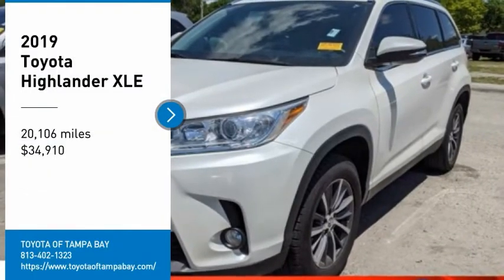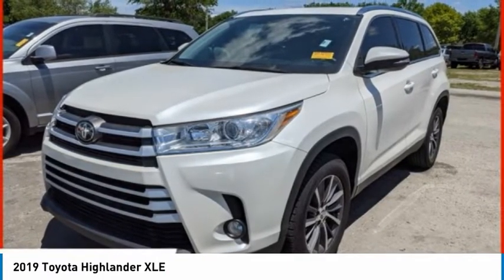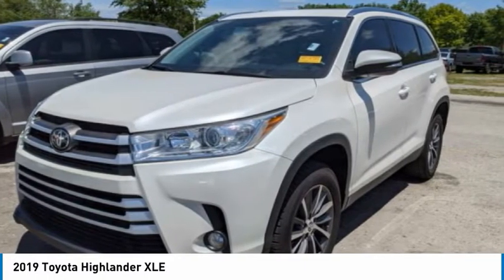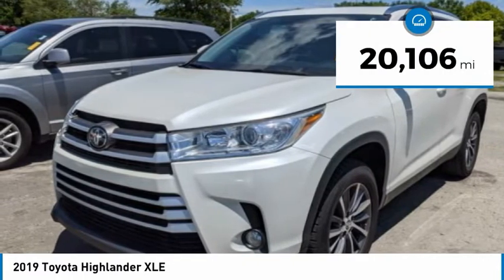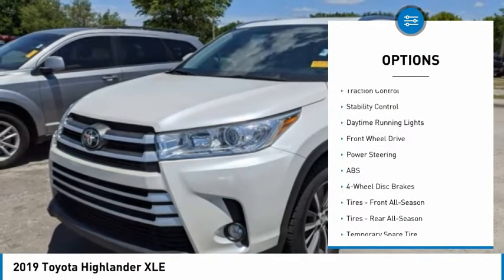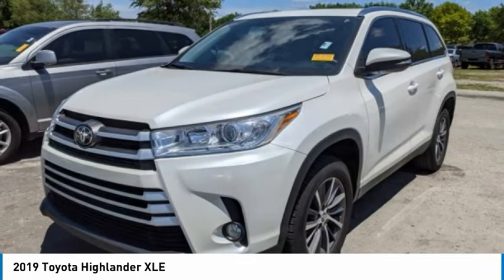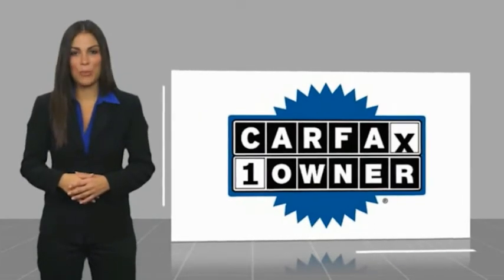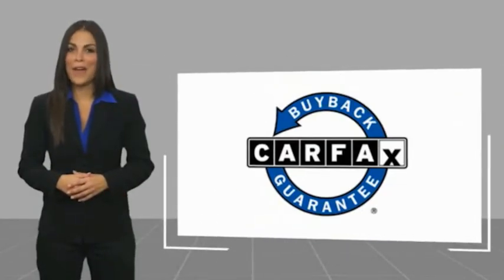2019 Toyota Highlander 5242121A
2019 Toyota Highlander XLE

Pick up this  2019 Toyota Highlander, available today at TOYOTA OF TAMPA BAY. This could be the one you've been searching for.